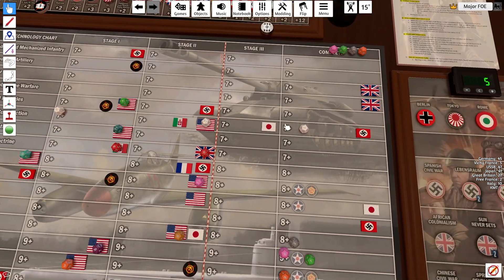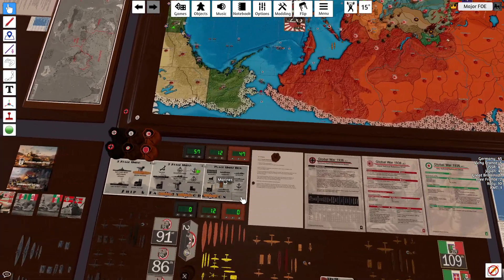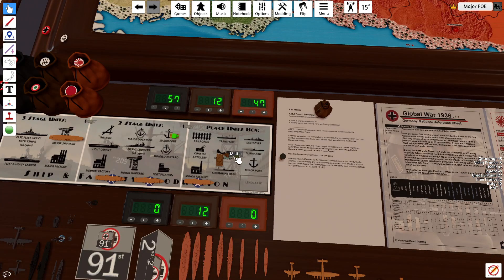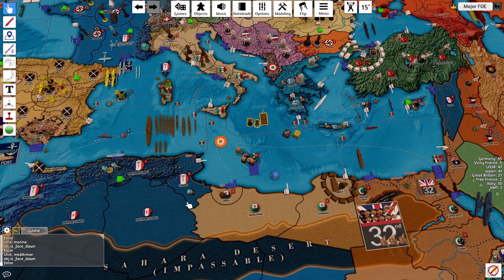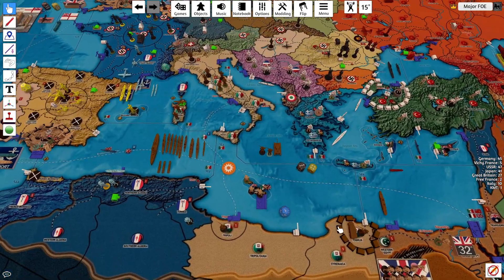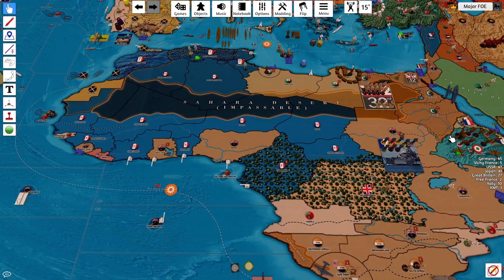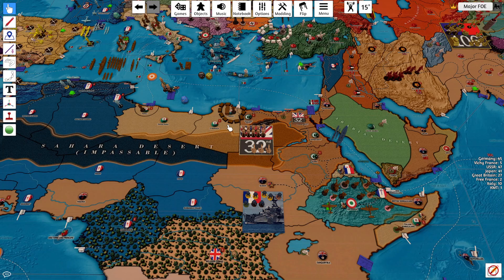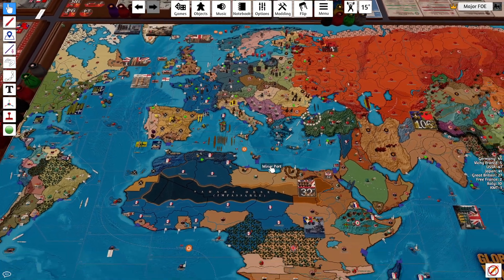Operation Desolation Italy turn 8 Jan 40 Major FOE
Italy 10 IPP

Major FOE